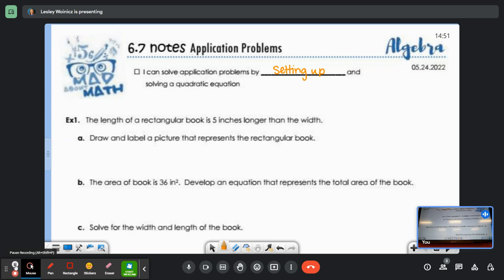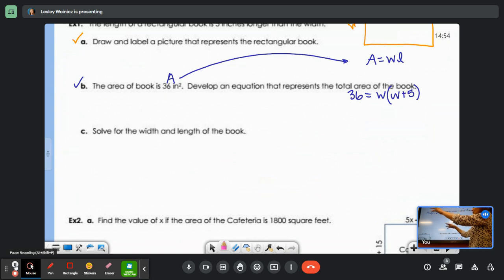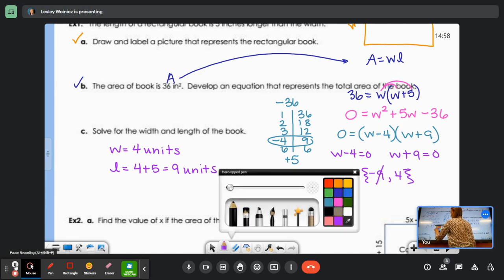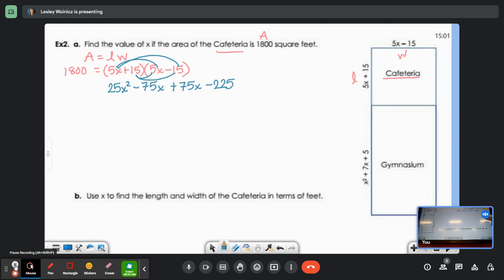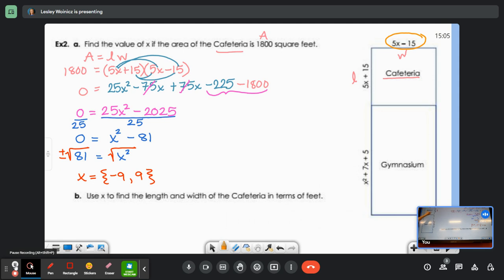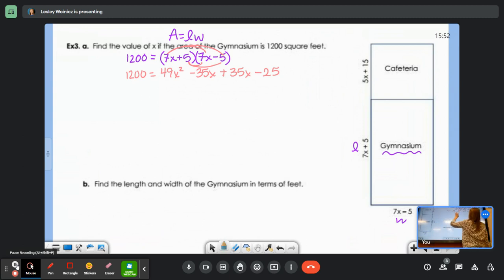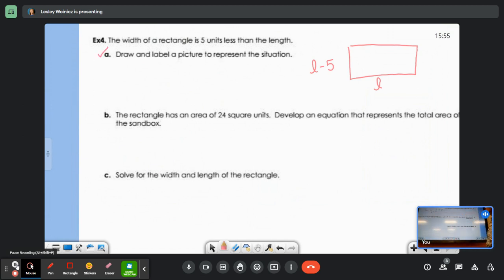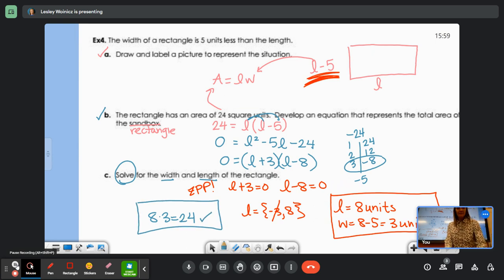6.7 NOTES Application Problems 2223